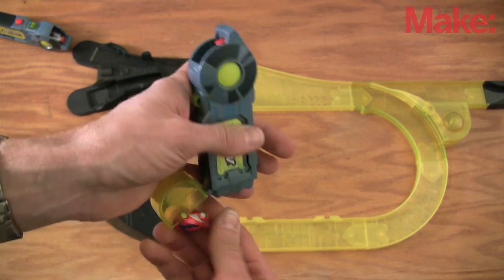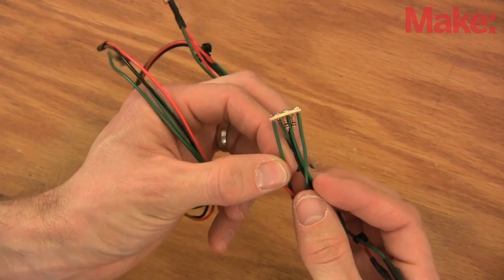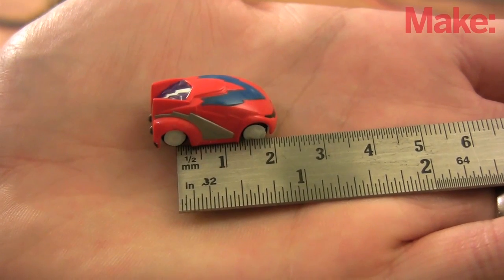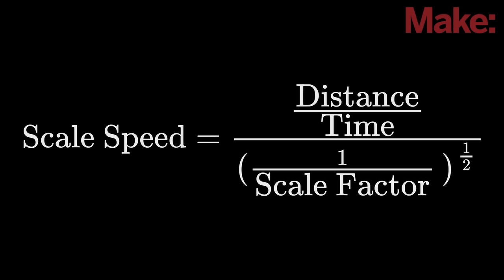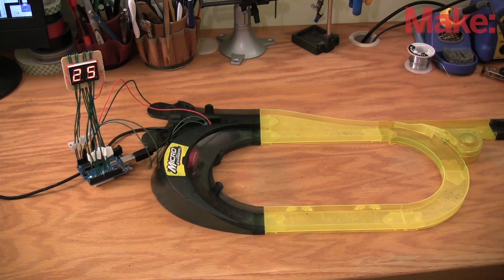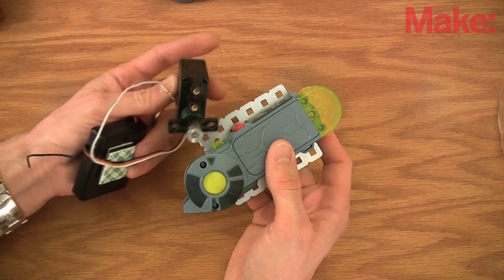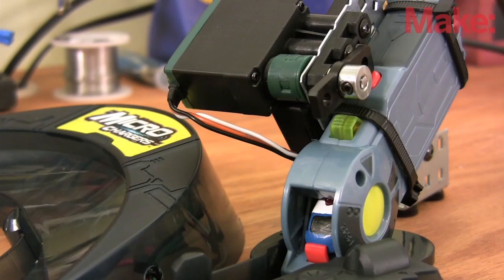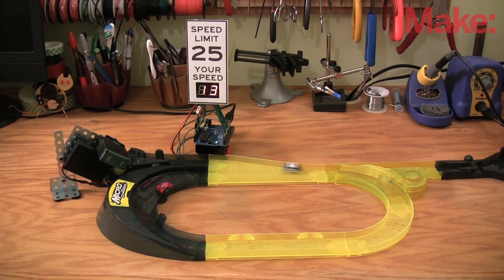Making Fun With Jeff Highsmith: Hack A Toy Racer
In this first episode of Making Fun, Jeff Highsmith modifies a Micro Charger race car set with a Arduino-based speedometer that deploys a Micro Charger police interceptor when the racer exceeds the limit. Fun stuff.